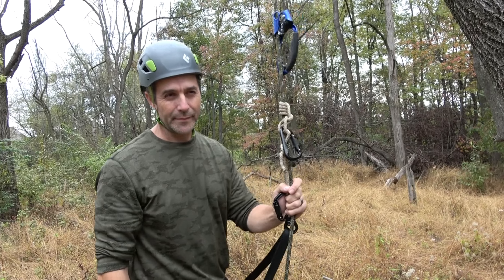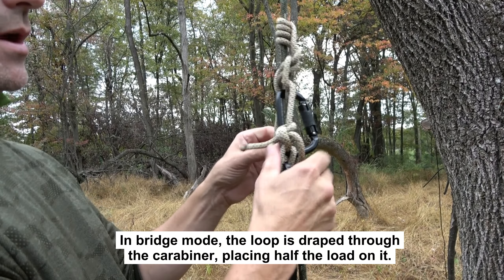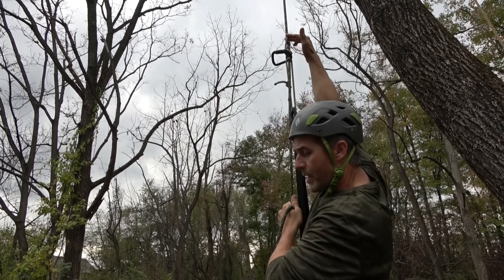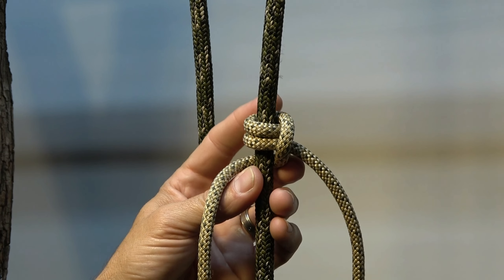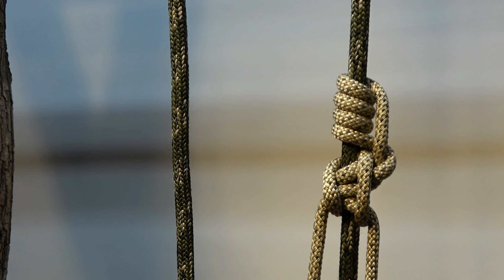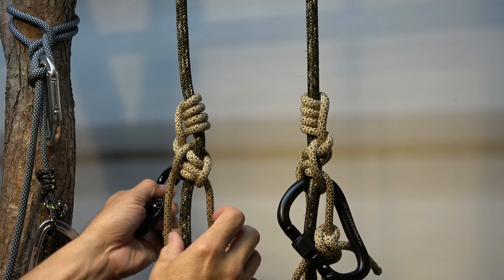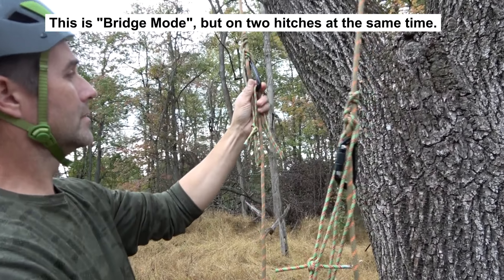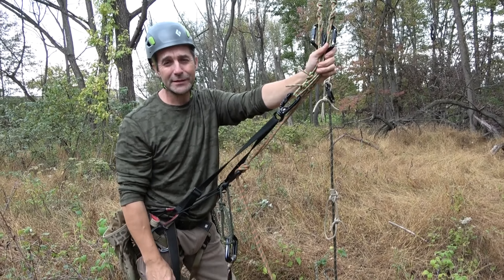Introducing the JRB Ascender Hitch, a new friction hitch!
The JRB Ascender Hitch is being published as a (potentially) new friction hitch, for use by rope climbers.  (If this work has been published before, that information is not known to the author, and so please leave a comment with a reference to it.)  The friction hitch is an alternative to the friction hitches typically used by climbers, including the Prusik, Distel, Klemheist, Michoacan, Schwabisch, Blakes hitch, Knut, Bachman and others.